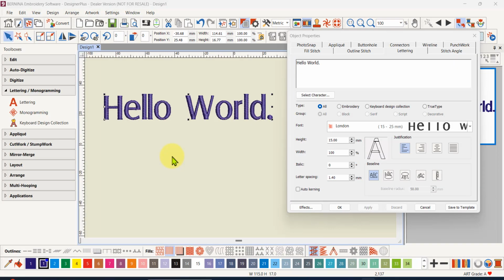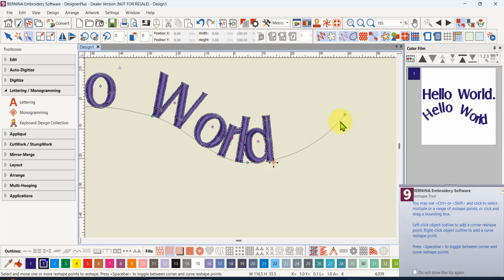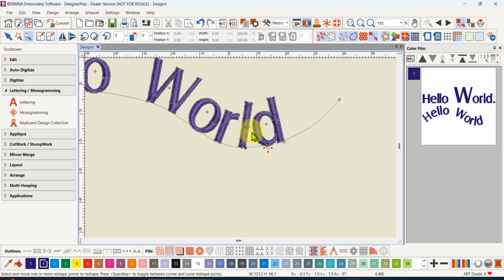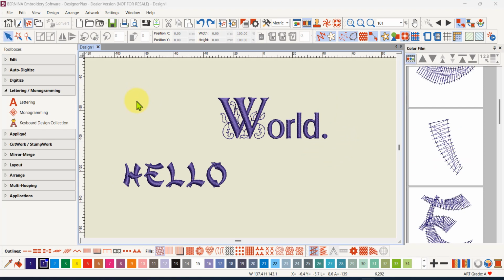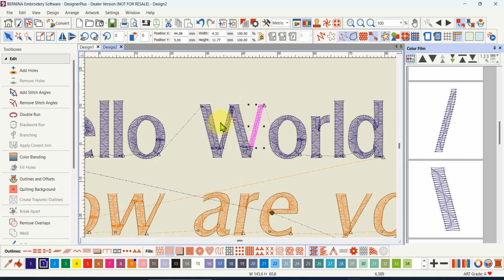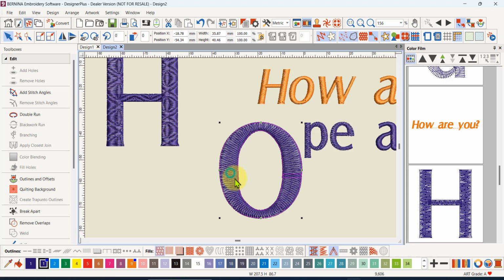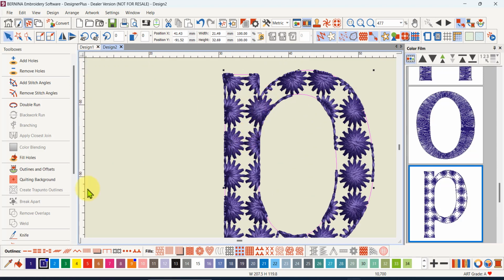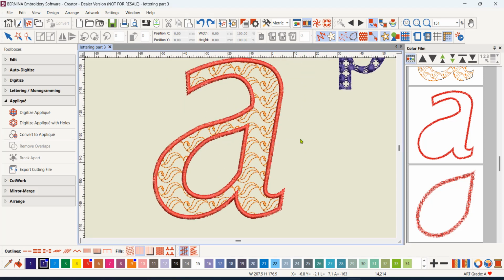Lettering Part 3 Editing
Using the Lettering Editing tools in Bernina Designer Plus and Creator, can take your lettering to the next level. There is so many ways to personalize your lettering and give it that truly individual look.
Chapters
0:00 Kerning
1:33 Manually moving letters.
4:00 The base line and scaling tools
6:59 Individual letter scaling and rotating.
9:11 Breaking apart and changing fonts.
12:00 Breaking apart multi lined text.
14:38 Italic
15:07 Change the color.
16:05 Break letter into embroidery objects.
17:40 Using different Fill stitches.
25:13 Welding.
29:00 Outlining letters.